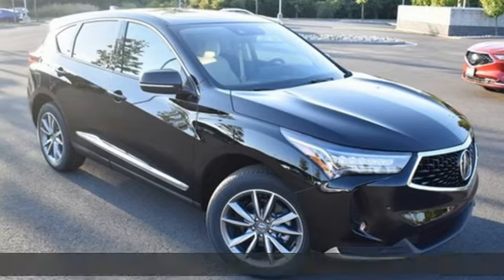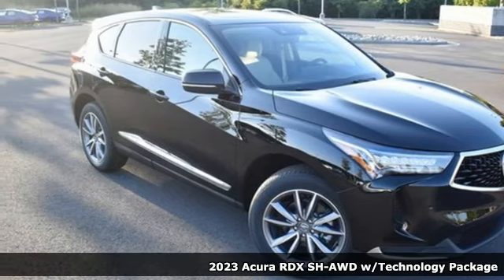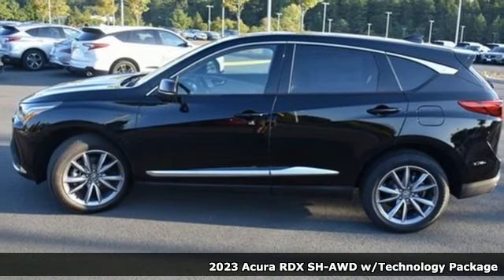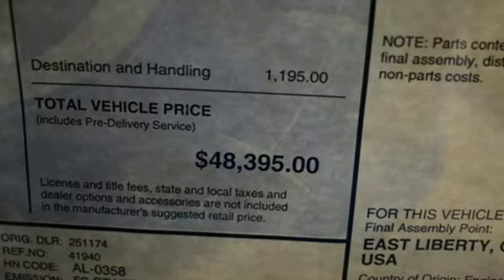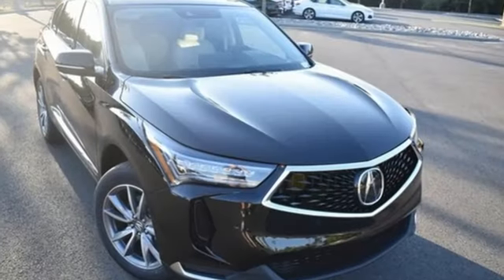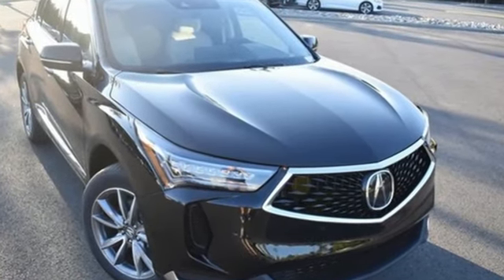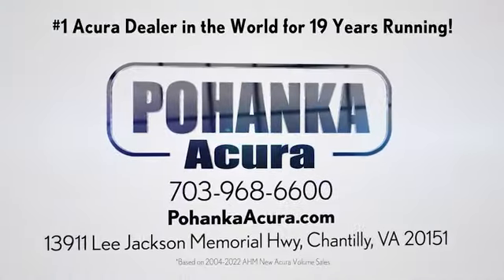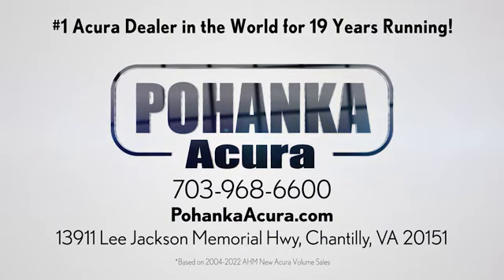New 2023 Acura RDX Falls Church VA Acura Washington-DC, DC PL022166 - SOLD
Year: 2023
Make: Acura
Model: RDX
Trim: Technology Package
Engine: 2.0L 16V DOHC
Transmission: 10-Speed Automatic
Color: Black
Interior: Parchment
Stock #: PL022166
VIN: 5J8TC2H57PL022166
Majestic Black Pearl with leather trimmed parchment sport seats, heated front seats, 2.0T power, SH-AWD, technology package, navigation, panoramic power moon roof, satellite radio, and much more. brbrRecent Arrival! 21/27 City/Highway MPGbrbrbrWe make every effort to provide accurate information but please verify options and price with management before purchasing. All vehicles are subject to prior sale. All financing is subject to approved credit. Dealer installed options are additional. Stock photo colors, options and trim levels may vary. Not responsible for typographical errors. Published prices subject to change without notice to correct errors and omissions or in the event of inventory fluctuations. Vehicle offers/prices & internet price quotes valid for 48 hours from initial posting date, subject to change by dealer/manufacturer without notice. Vehicles may be in transit to dealer. Vehicle photos may not match exact vehicle. Please call to confirm availability status. All prices exclude taxes, title, license, and dealer processing fee of $989.00. Government 5-Star Safety Ratings are part of the National Highway Traffic Safety Administration's (NHTSA's) New Car Assessment Program. For additional information on the 5-Star Safety Ratings program, please Based on model year EPA mileage ratings. Use for comparison purposes only. Your mileage will vary depending on driving conditions, how you drive and maintain your vehicle, battery pack age/condition, and other factors. World's Largest Acura Dealer based on 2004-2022 AHM New Acura Volume Sales."

Address:
13911 Lee Jackson Highway